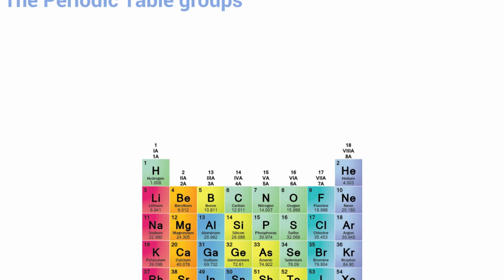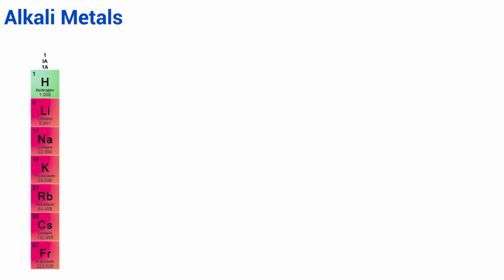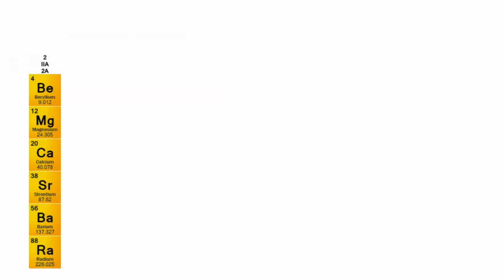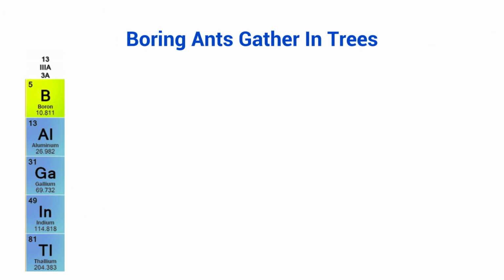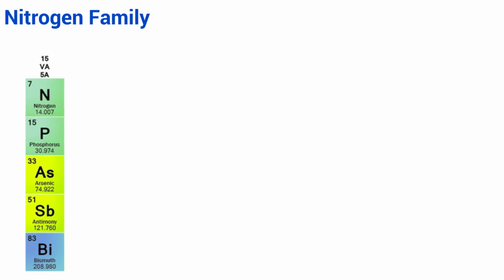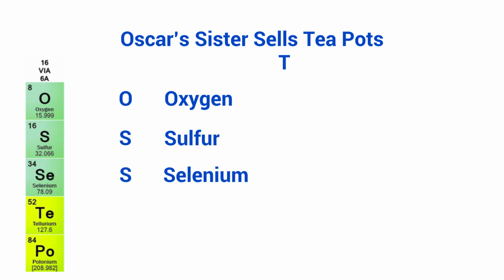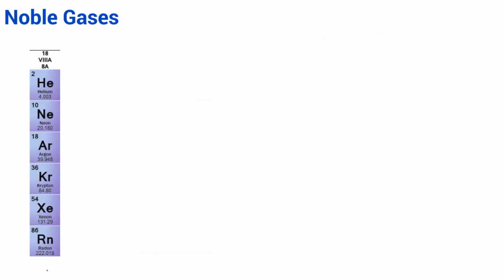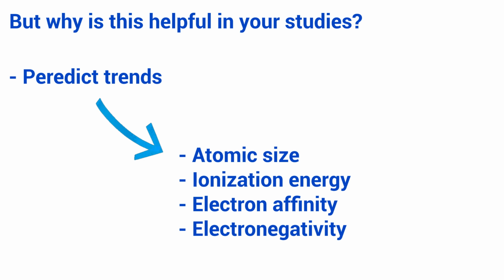Easiest Way to Memorize the Periodic Table: Fast and Fun!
Struggling to memorize the periodic table? This video breaks down Groups 1A to 8A with fun and easy-to-remember mnemonics! Whether you’re a student preparing for exams or just starting to explore chemistry, this guide will help you learn the periodic table like a pro.

We’ll explain how the periodic table is arranged, including its groups, periods, and blocks (s-block, p-block, d-block, and f-block). Using the periodic table, you’ll also discover tricks to predict trends like atomic size, ionization energy, and electronegativity.

Each group is simplified with creative mnemonics:

Group 1A: Highly reactive alkali metals
Group 6A: The oxygen family
Group 7A: The reactive halogens
And more!
By the end of this video, you’ll have the tools to easily recall these groups and impress in your chemistry class. Got questions? Drop them in the comments below!"